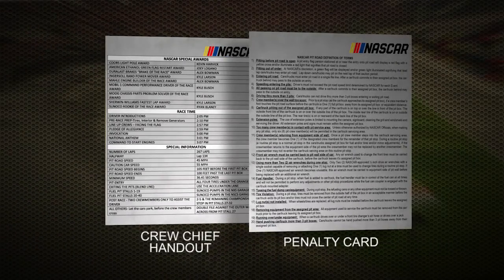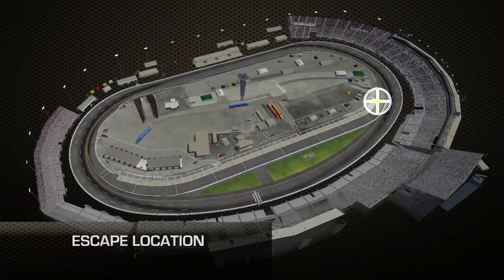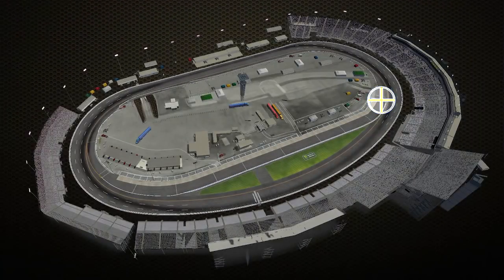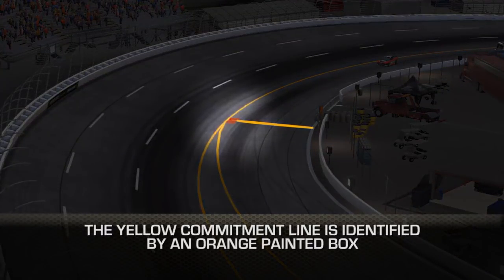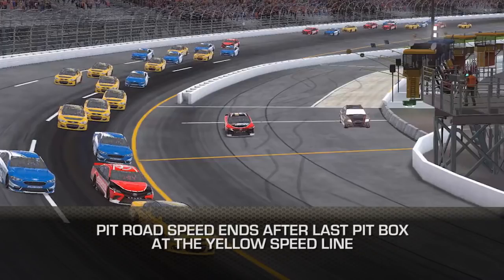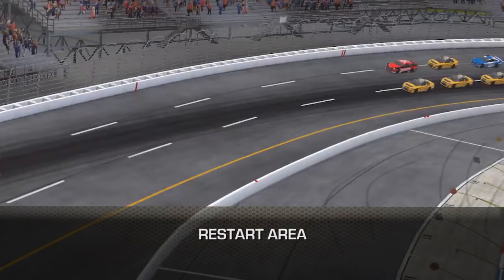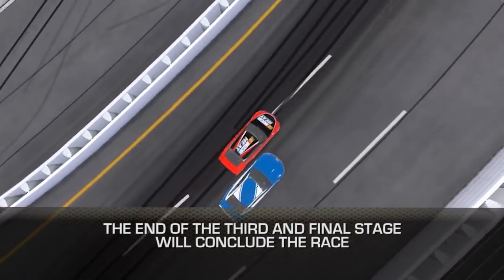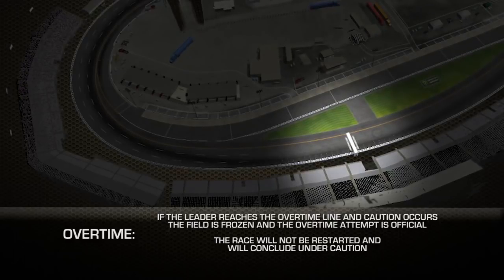Driver Meeting Video: Richmond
See the rules of the race as shown to the Monster Energy NASCAR Cup Series drivers at Richmond Raceway.